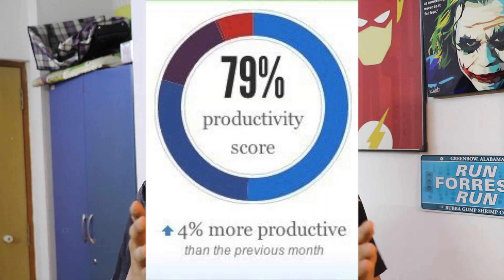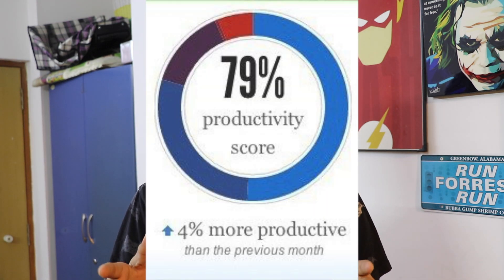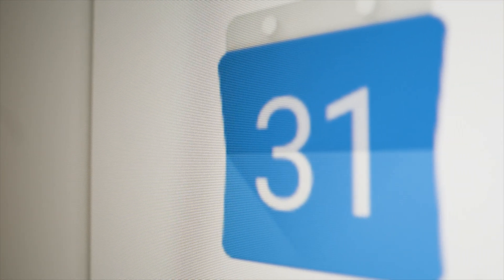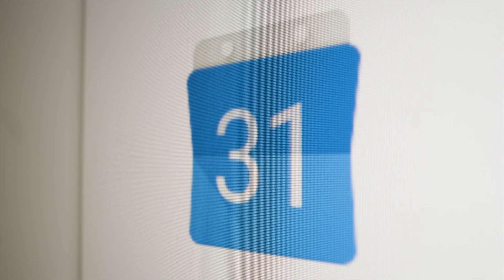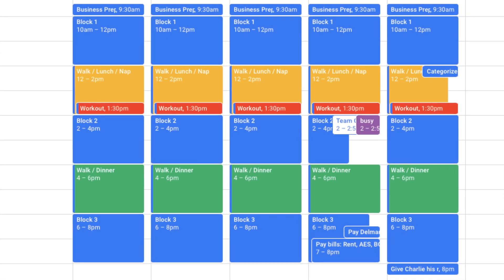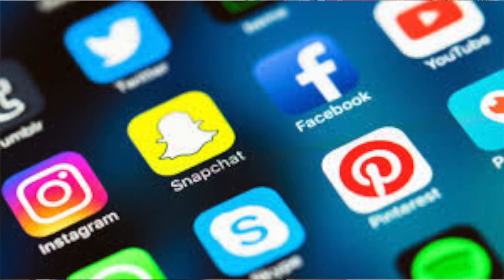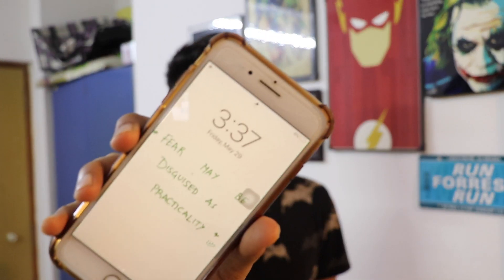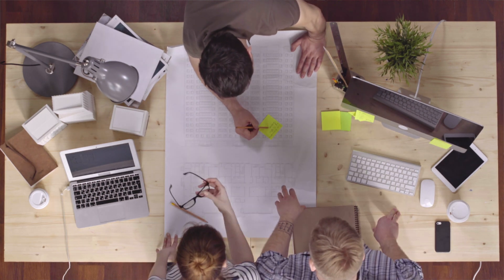Change your Life by Rewiring your Brain📈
Why are some people more motivated to tackle difficult things?
And is there a way to make doing difficult things, easy?

Change in your life - we can all do it for 4 to 5 days. as humans we find it hard to inculcate long term changes for the better... this video is here to help you achieve success by rewiring your brain.